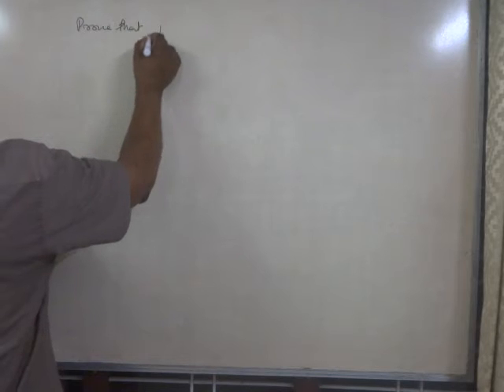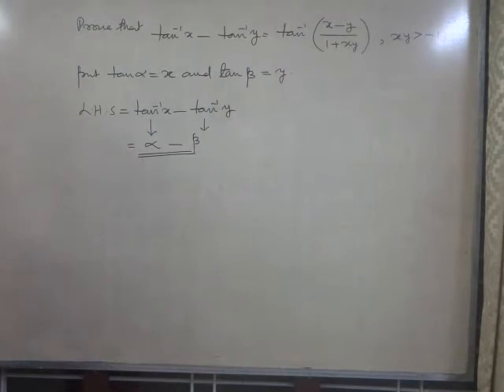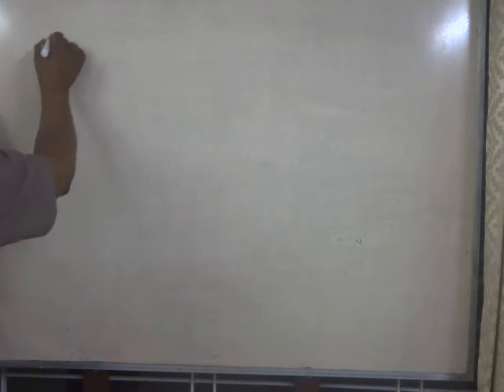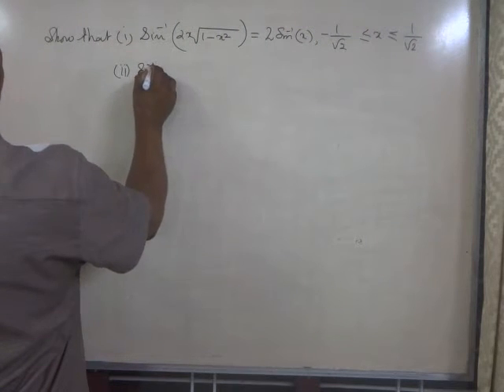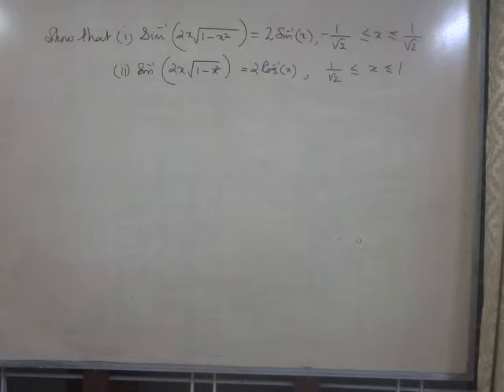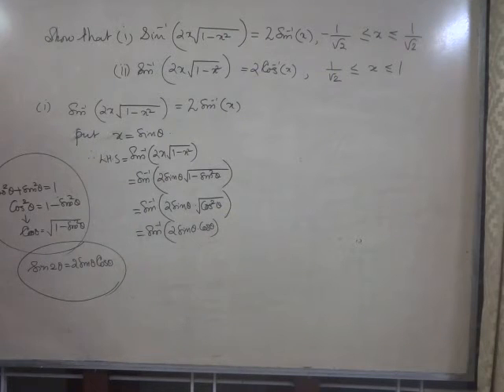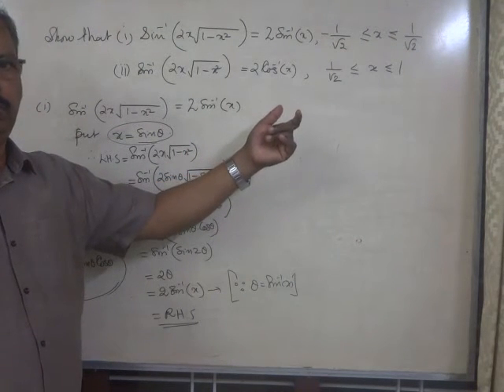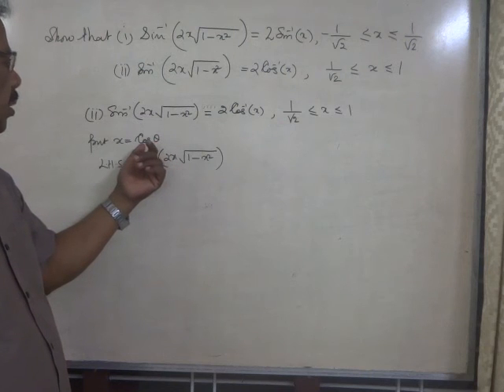Online Tuition +2 Maths NCERT INVERSE TRIGONOMETRY